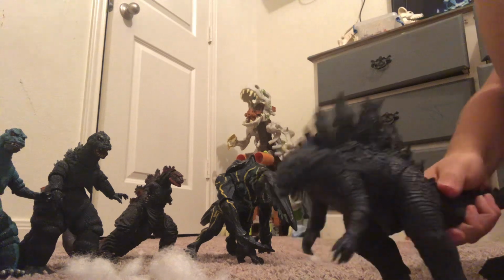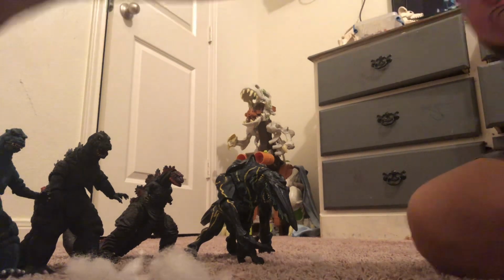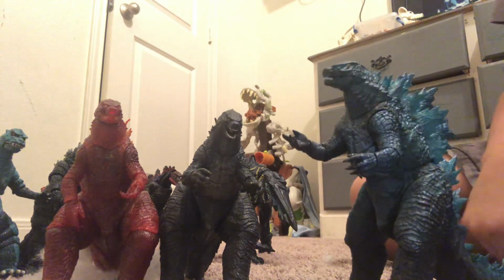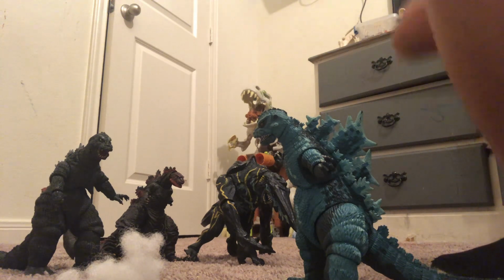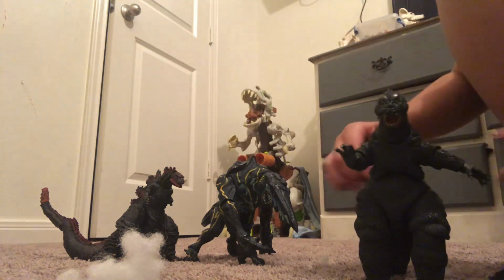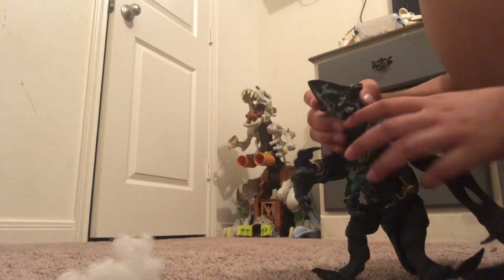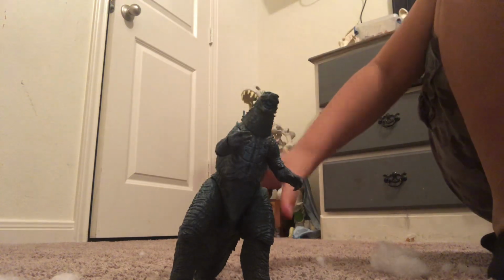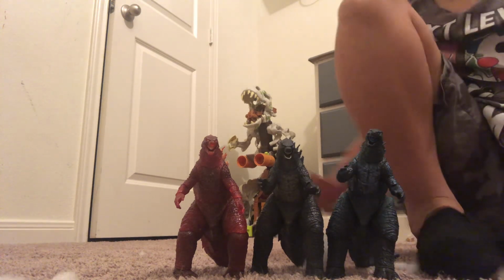Neca collection review